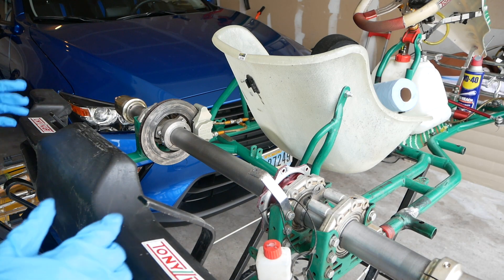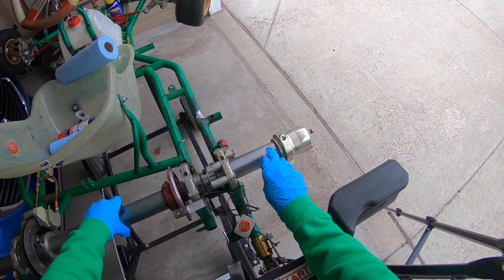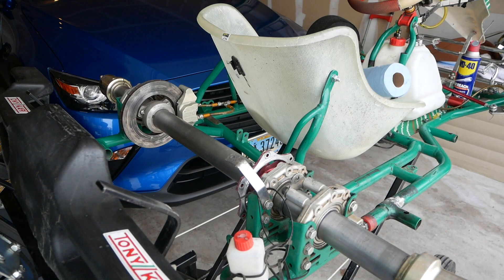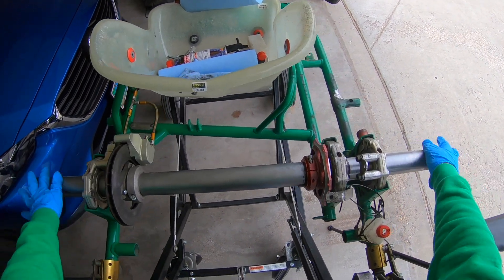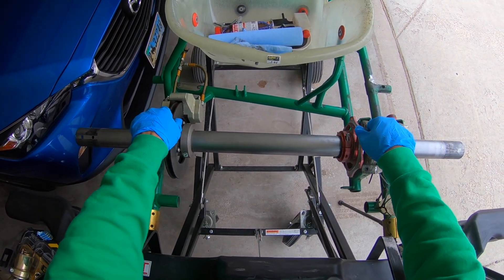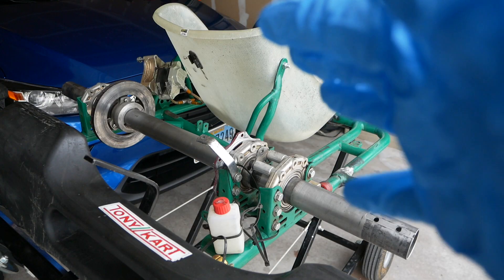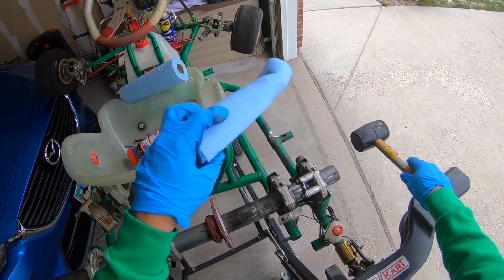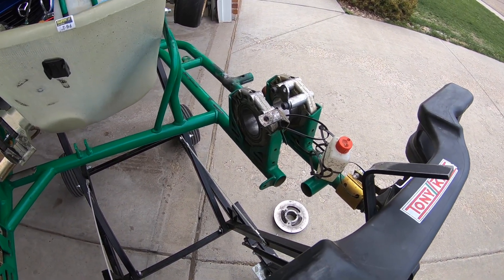How To Remove/Replace Go Kart Rear Axle Part 1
San Holo - Light